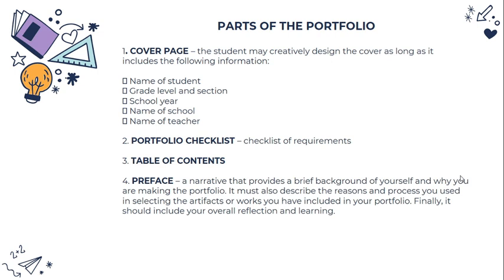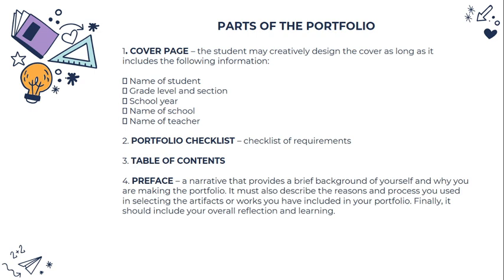(CULMINATING/WORK IMMERSION) Portfolio